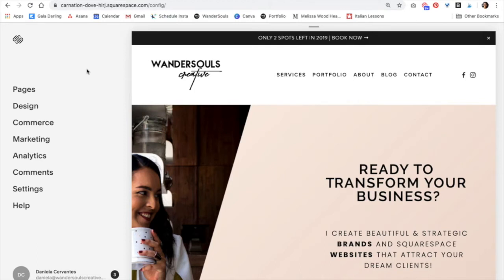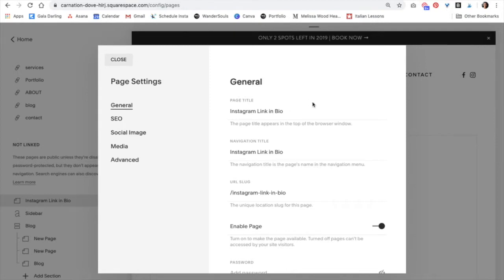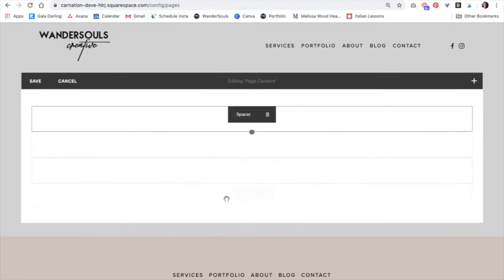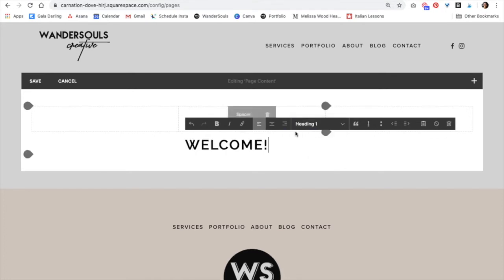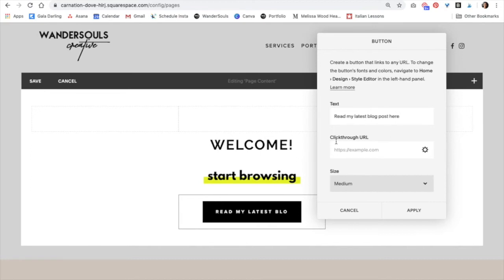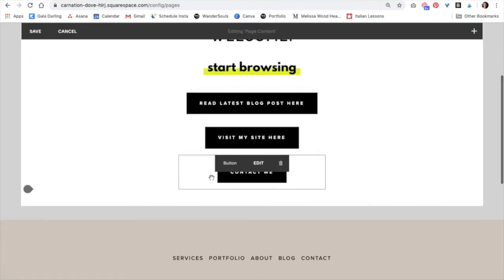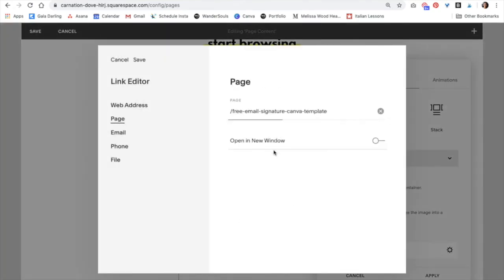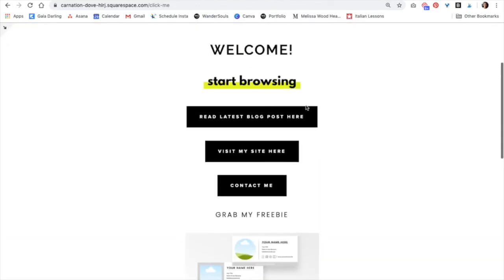How to create a “Link in Bio” in Squarespace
Want to build a website but don't know where to start?!

Sign-up for the FREE Masterclass over How to create your dream website without being overwhelmed AF

You can fully customize this page to match your branding, fonts, plus you can even add images without needing to purchase a thing!

For the full blog post plus much more content head